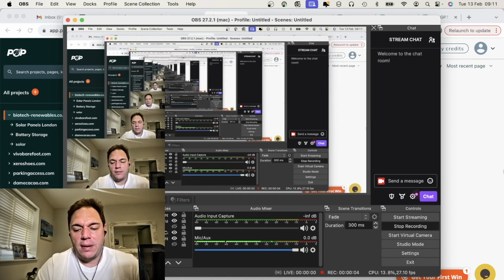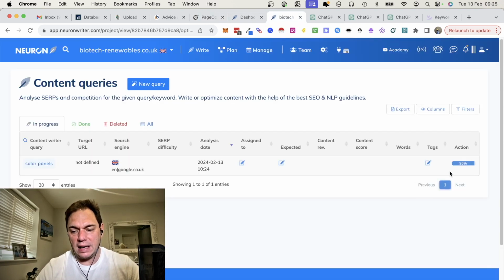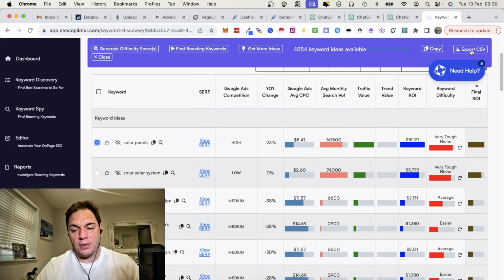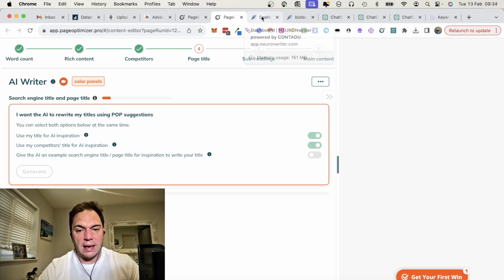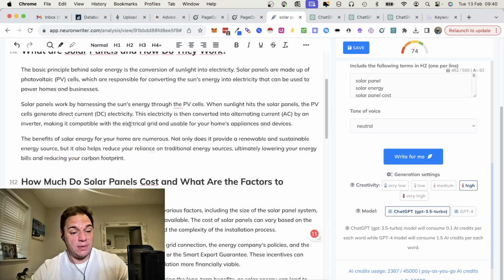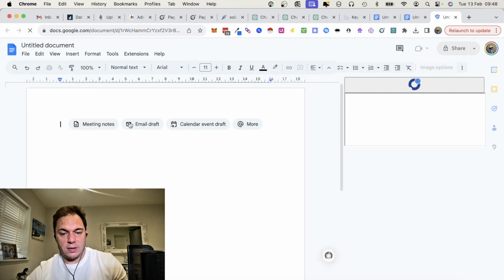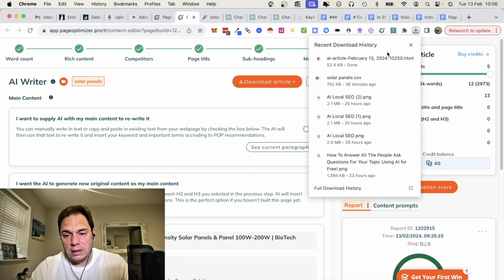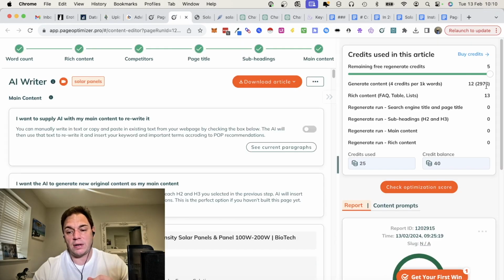Rank and Rent 9- Page Optimizer Pro Vs Neuronwriter, vs SEO Co Pilot AI, versus Chat GPT - Local SEO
Today we examine what is the best content generator for AI pillar content.

Matt covers the content creation process with Page Optimizer Pro, Neuronwriter, SEO Co-Pilot AI versus various custom GPTs.